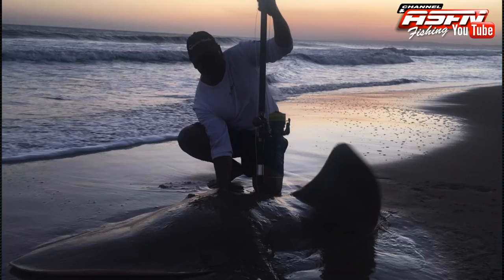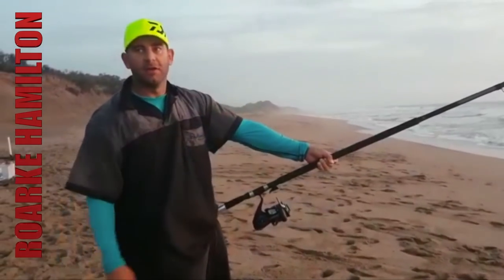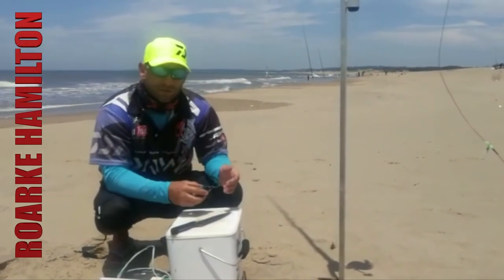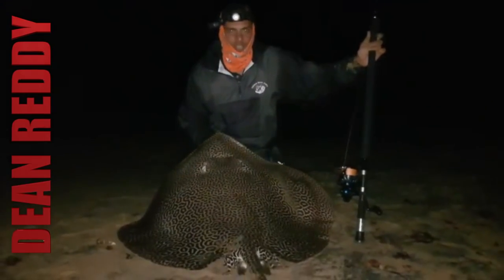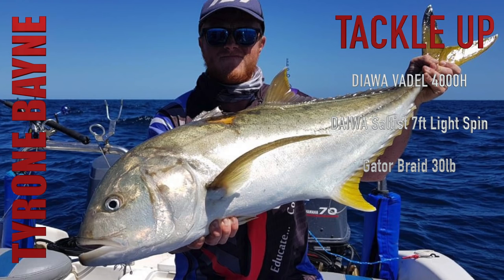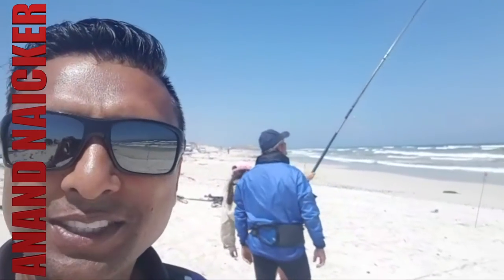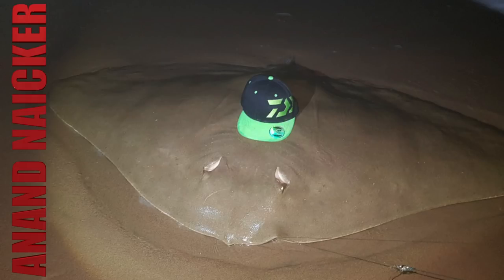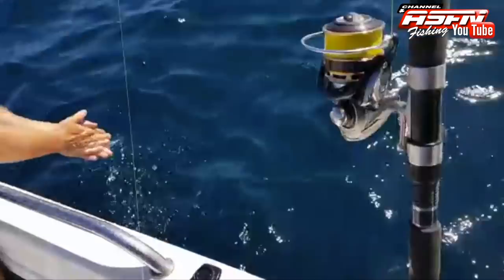ASFN Ambassador Flash - Wild Summer Fishing Action